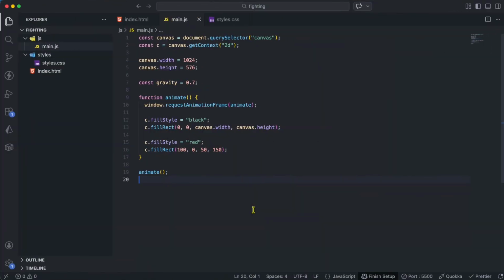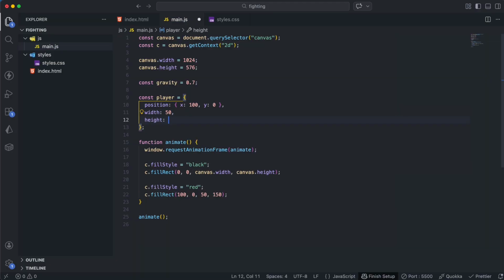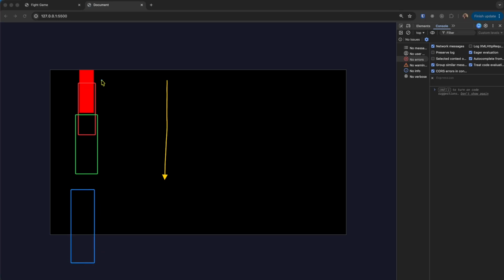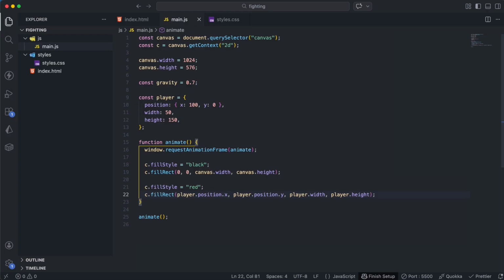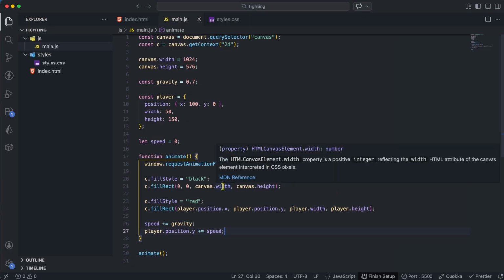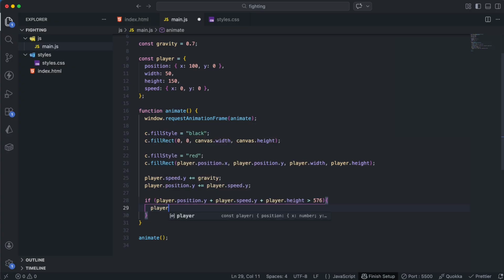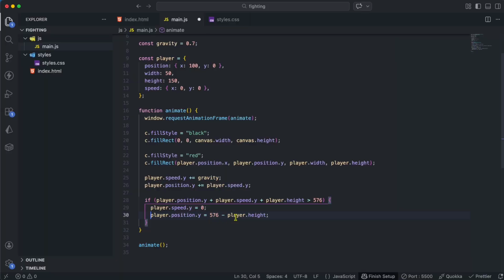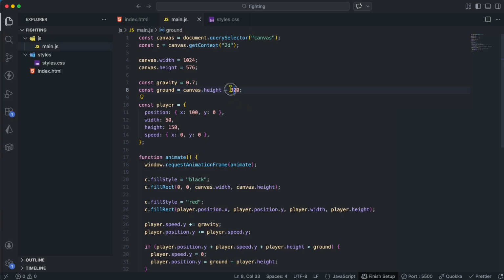03 - Gravity & Ground Collision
In this course we learn to build a 2-player browser fighting game from scratch using plain HTML, CSS, and JavaScript. We’ll go from an empty canvas to a fully playable game with animations, controls, combat, UI, and an AI opponent, while learning core game development concepts like the game loop, physics, animation, and input handling.

📽️ Sprites
All the sprites used in this series
Cave In this course we learn to build a 2-player browser fighting game from scratch using plain HTML, CSS, and JavaScript. We’ll go from an empty canvas to a fully playable game with animations, controls, combat, UI, and an AI opponent, while learning core game development concepts like the game loop, physics, animation, and input handling.

🧑‍🏫 Full course with source code and AI enemy available at:
somurl

somurl